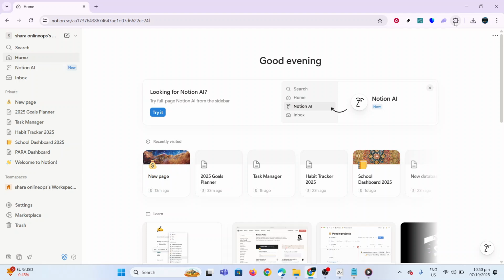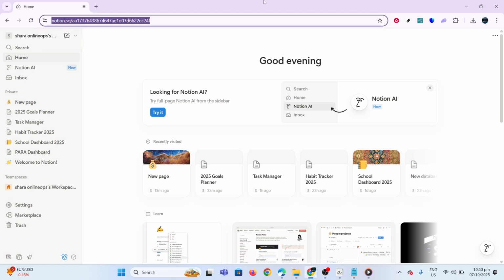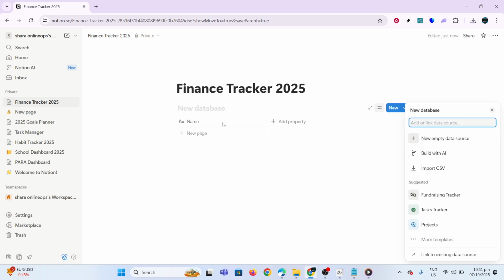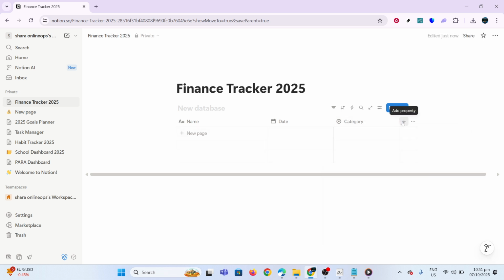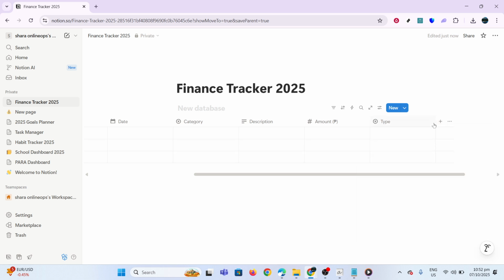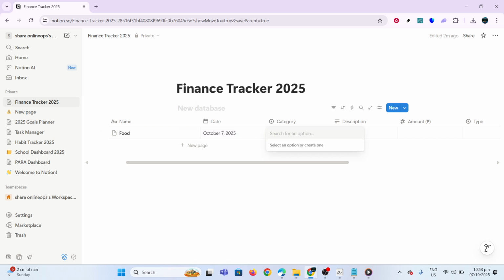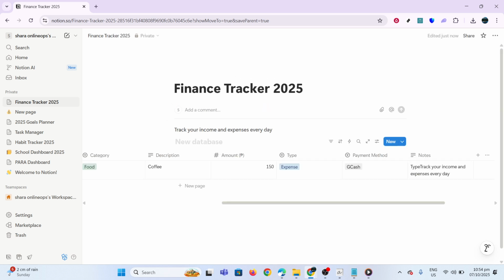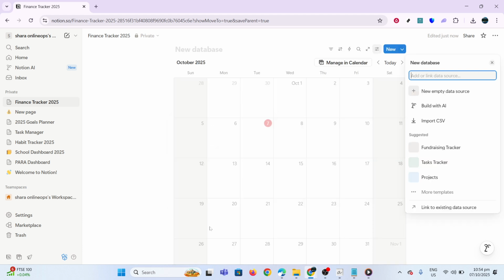How to track your finances using Notion